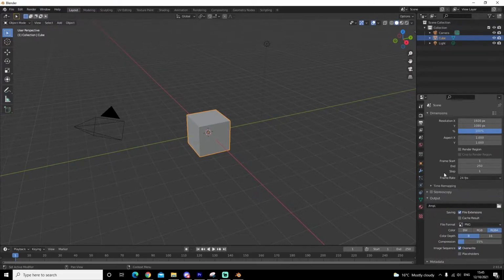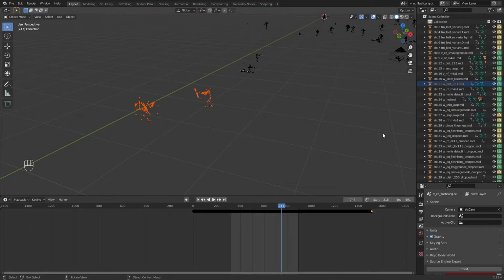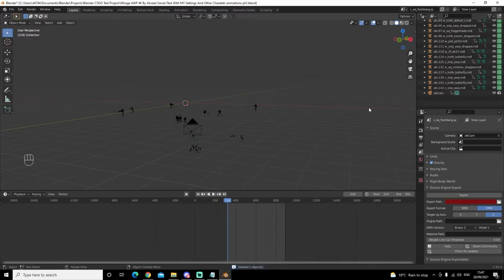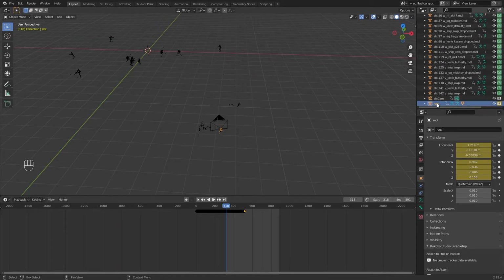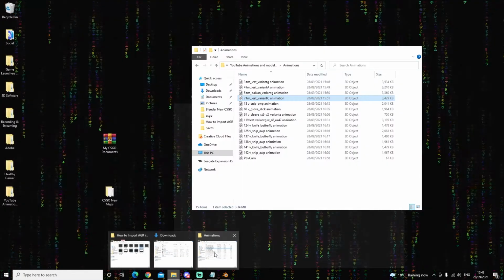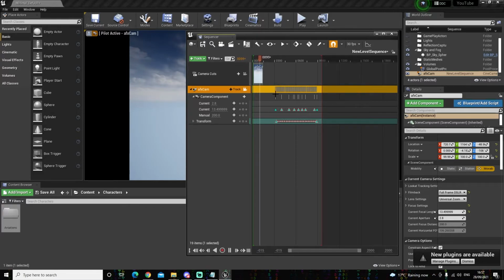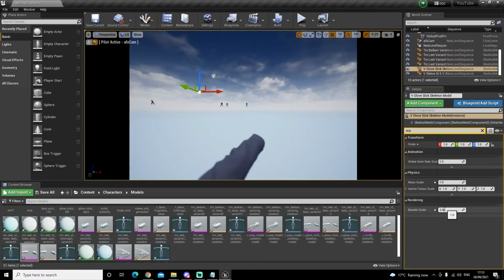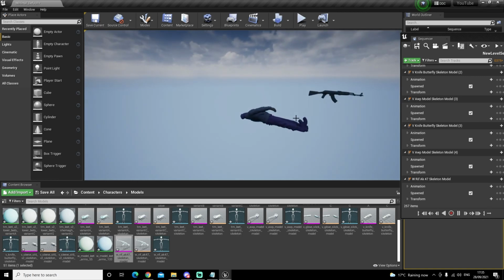How To Get The CSGO AGR (Gameplay) Into Unreal Engine 4 (Works with UE5!) For 3D Movies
In this video I guide you along the whole process of getting the Counter Strike Global Offensive AGR (gameplay) into Unreal Engine 4 using Blender.

I'm using Blender Version 2.93.4 and UE4 Version 4.27.0

1st Video Mentioned (Recording the AGR and Getting It Into Blender):
2nd Video Mentioned (Importing the Maps Into UE4):

Need Help?
Want to see what else I work on as well as see up coming videos before everyone else?

Time Stamps:
00:00 - Intro
02:06 - Preparing and Cleaning the Viewport
08:07 - More Cleaning
17:56 - Exporting the Enemy Player Animations
21:56 - Exporting the POV Cam Animation
22:44 - Exporting the Glove and Sleeve Animations
26:08 - Exporting the POV Weapon Animations
31:44 - Exporting Enemy World Gun Animations
37:57 - Exporting the Character and Weapon Models
48:22 - How to Place All Models In the Correct Spots on the map (UE4)
51:03 - Importing All Models and Most Animations
01:01:30 - Adjusting Near Clipping and Bounds Scale
01:05:30 - Getting The POV And World Weapon Animations Working
01:13:40 - Outro